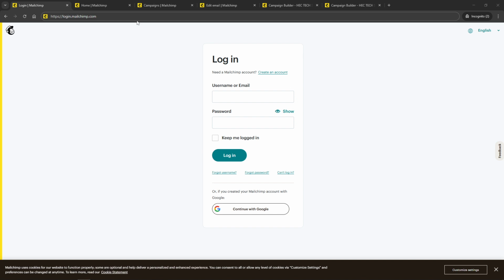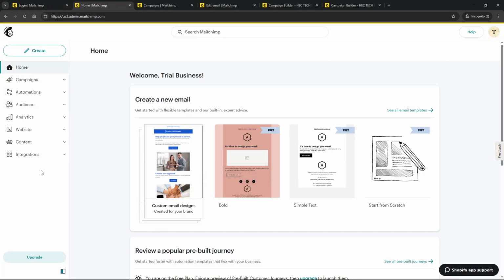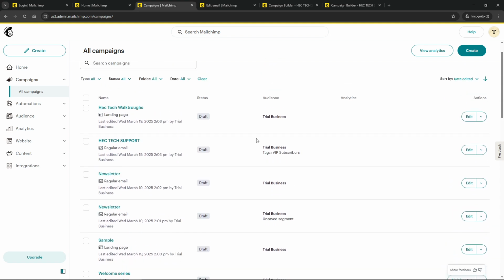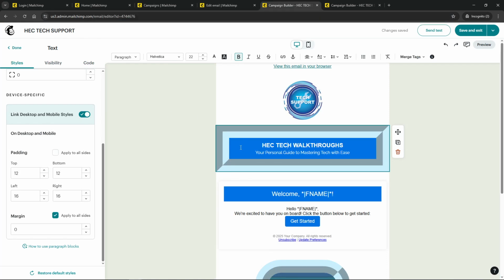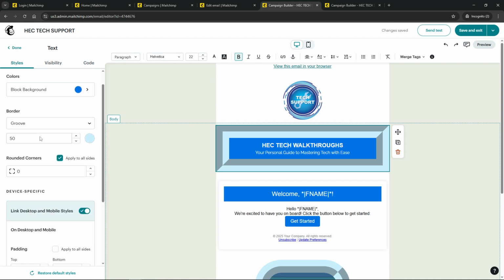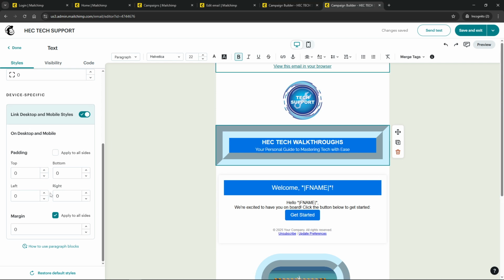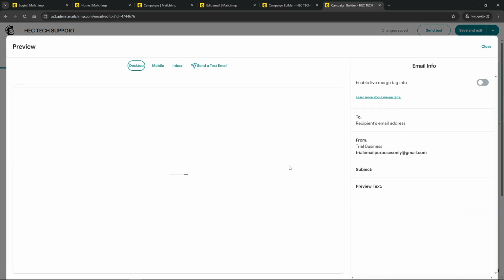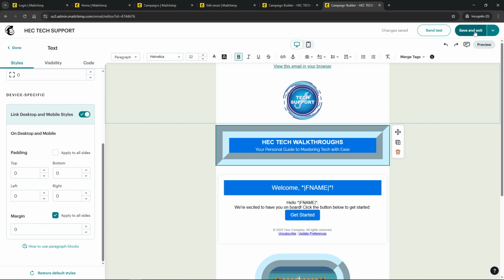How to Guide for Removing Padding From Boxed Text in Mailchimp [2025 Full Guide]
In today's video we will show you mailchimp tutorial,text formating in mailchimp,mailchimp tutorial 2022 for beginners,mailchimp,how to add background in coming soon page,paste text into mailchimp,how to add whatsapp chat button in blogger,word doc into mailchimp,indent text mailchimp,mailchimp tutorial 2022,mailchimp email marketing,google docs into mailchimp,how to create an author box in wordpress,how to hide site from client during development,mailchimp training,how to email a video